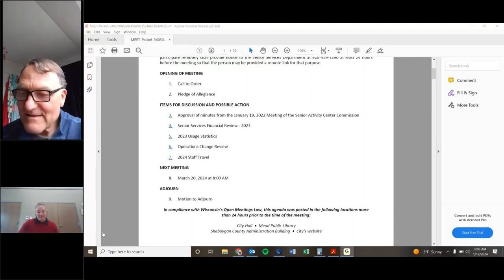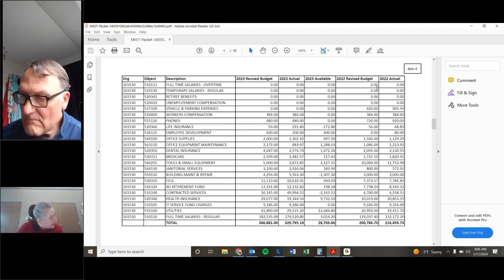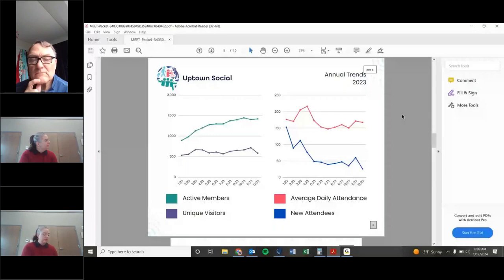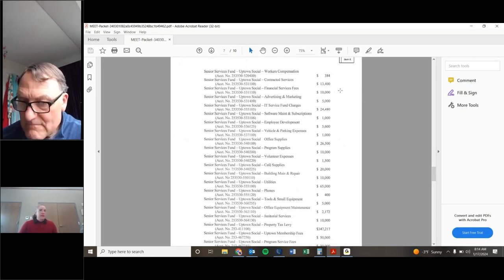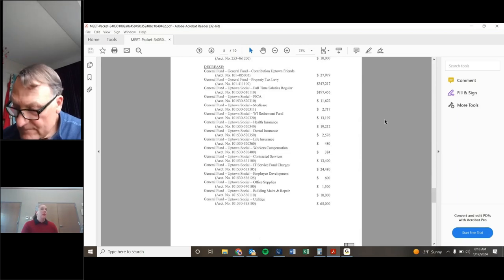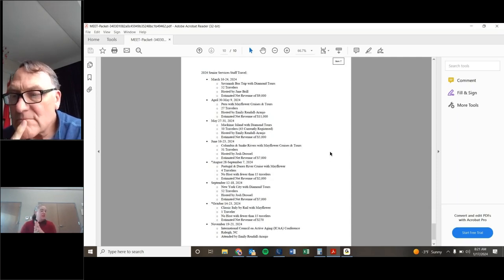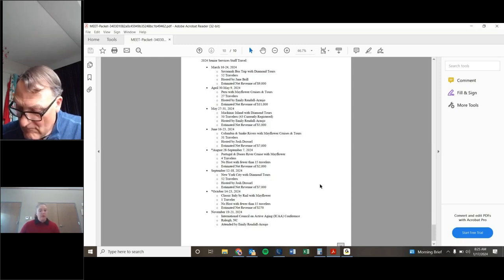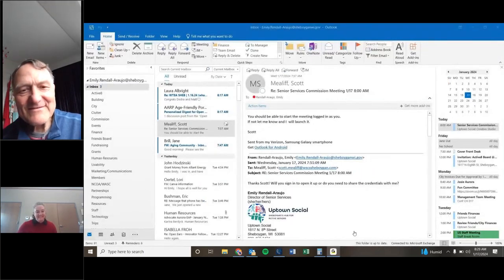Senior Services Commission 2024-01-17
Senior Services Commission
Wednesday, January 17, 2024, 8:00 AM
Uptown Social - Creative Studio, 1817 N. 8th Street, Sheboygan, WI